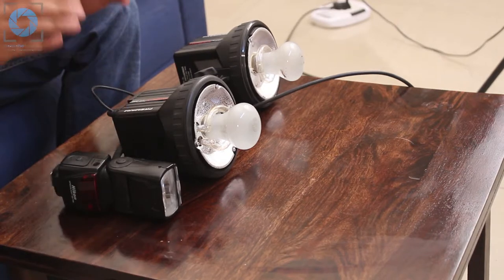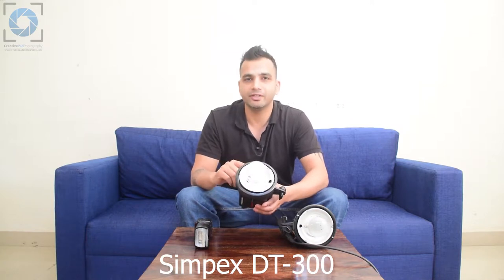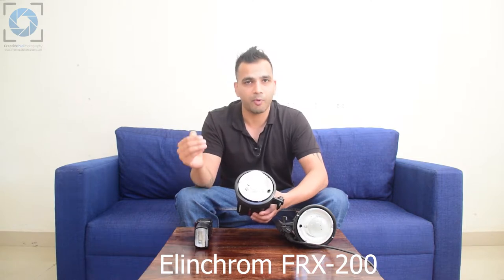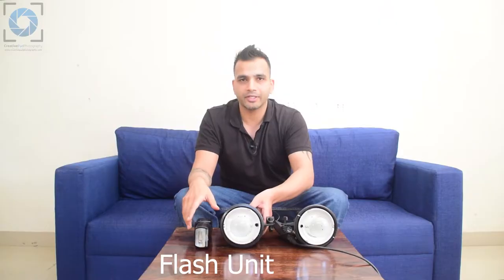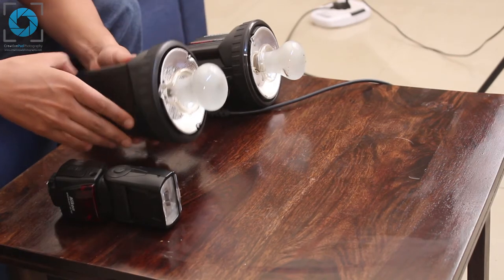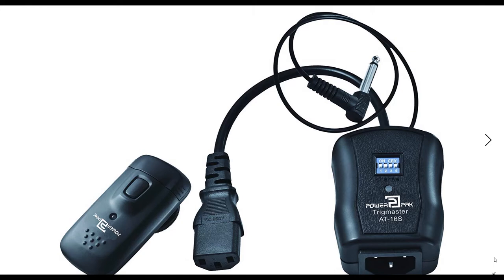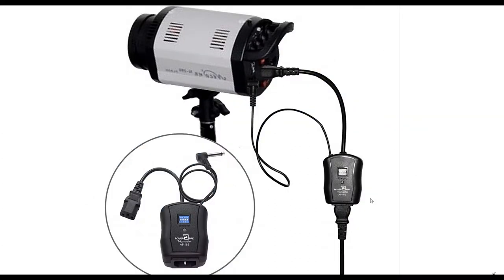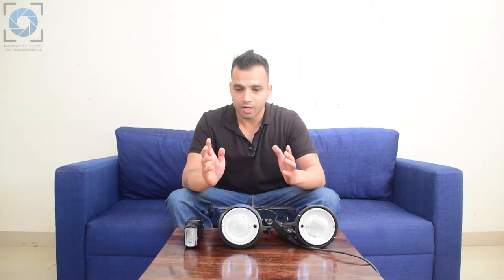3. Understanding a Strobe Light Part 1 - Studio Photography for Beginners Course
This video is a part of our Studio Photography for Beginners Course

In this video, we'll begin understanding the anatomy and functioning of a strobe by discussing about the flash unit, modelling lamp and the trigger system.